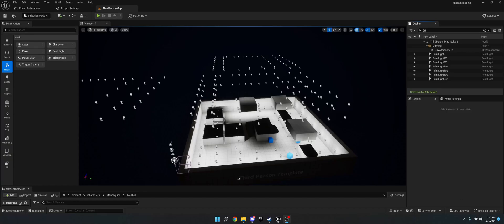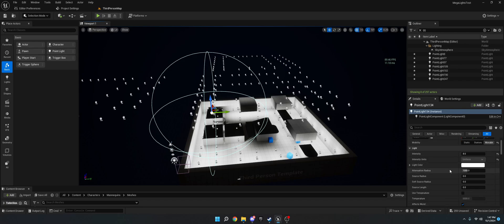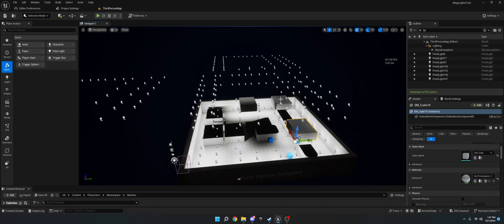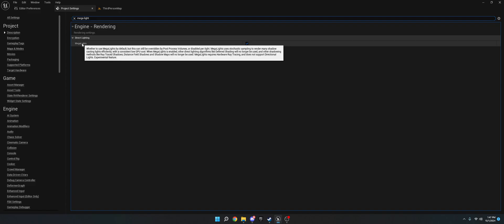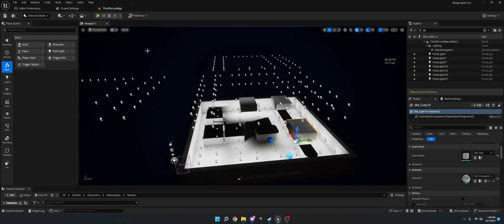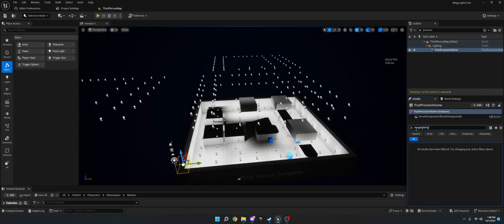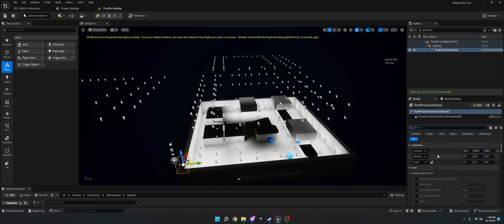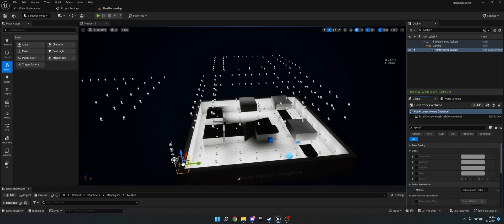Using MegaLights | Unreal Engine 5.5+ Tutorial